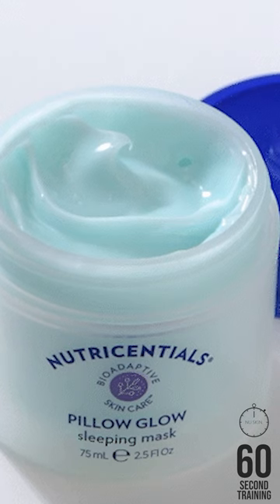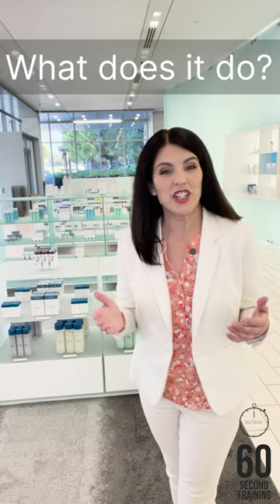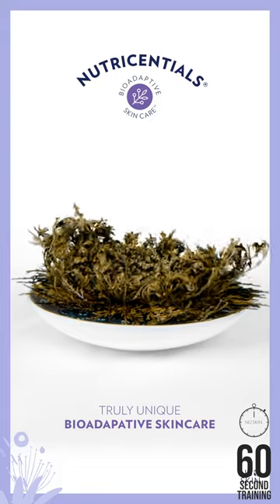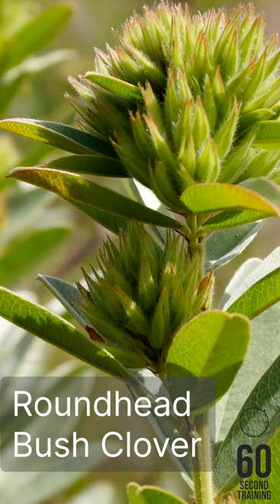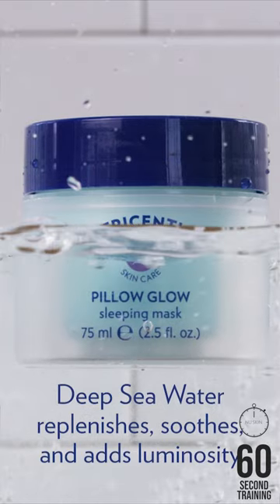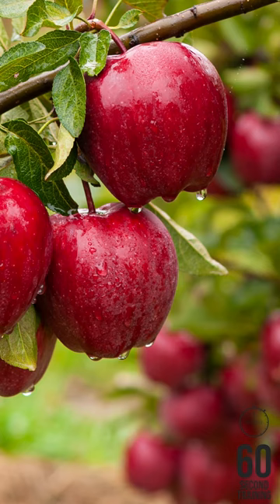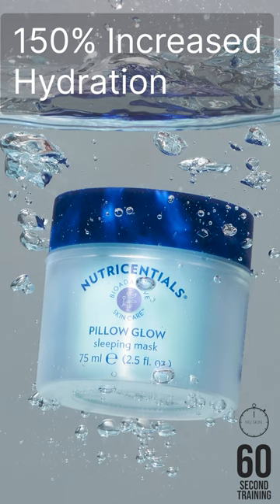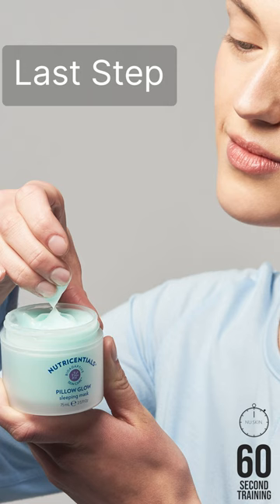60 Sec Training: Pillow Glow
60 Sec Training on Nutricentials Pillow Glow Sleeping Mask